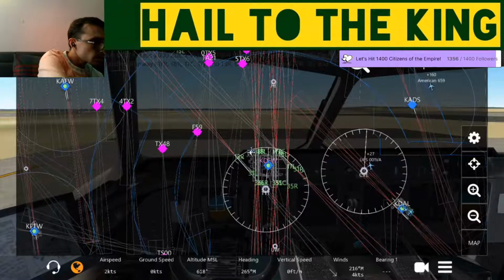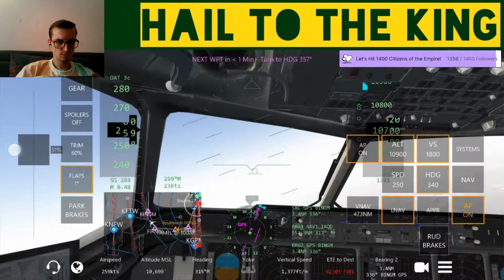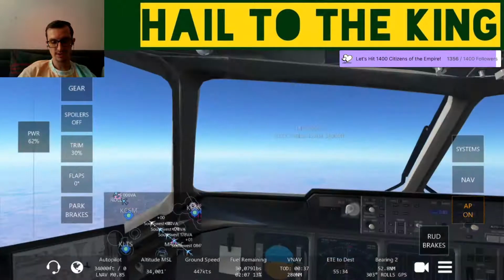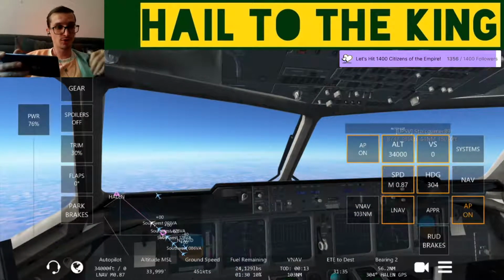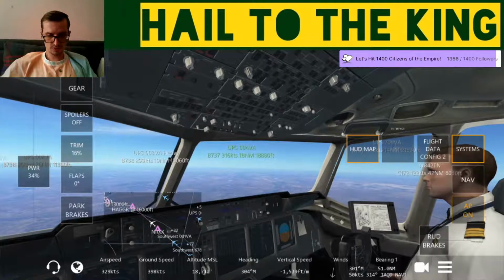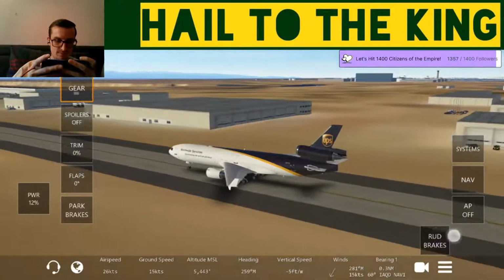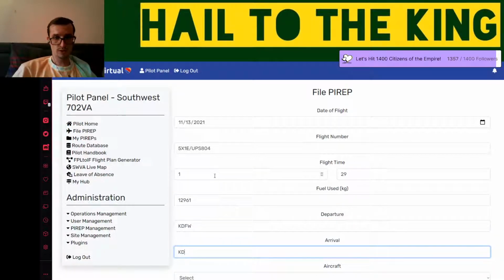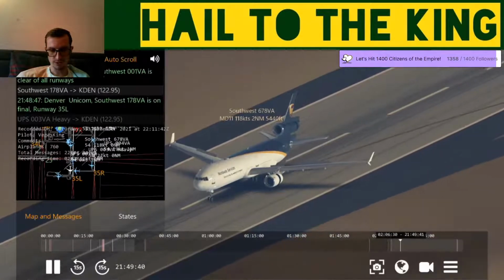REALISTIC Infinite Flight Southwest VA Ops! HAIL TO THE KING Join the EMPIRE